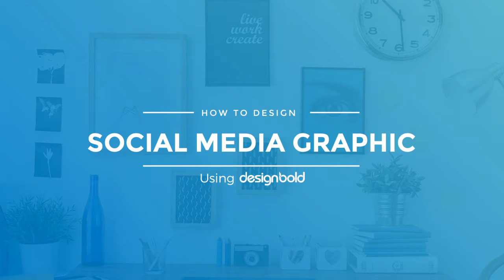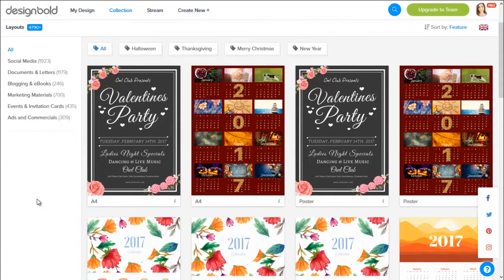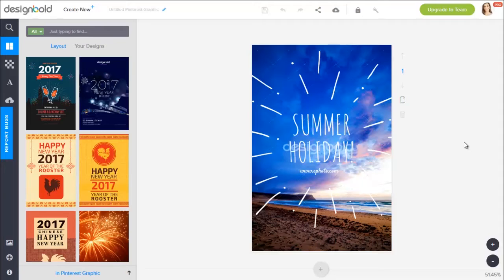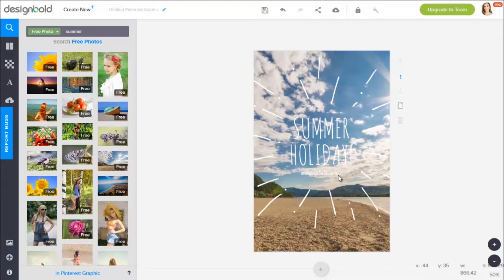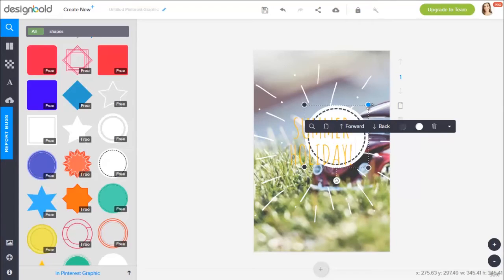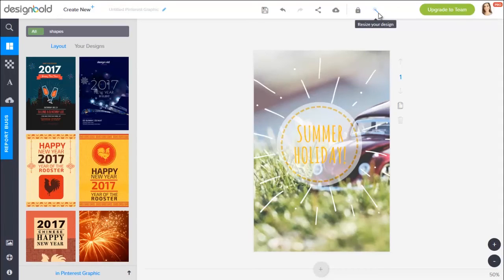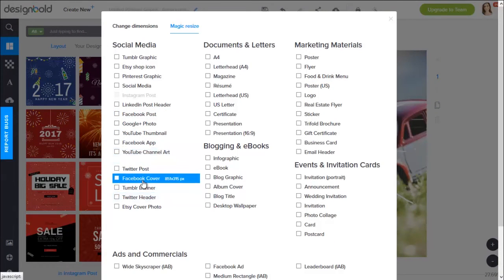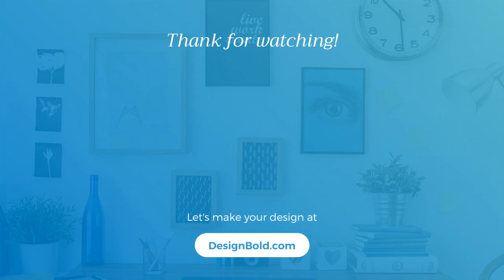How to design Social Media Graphics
a free Online Graphic Design Tool